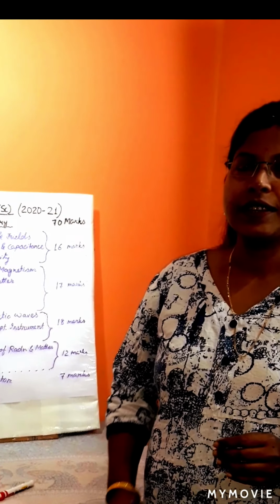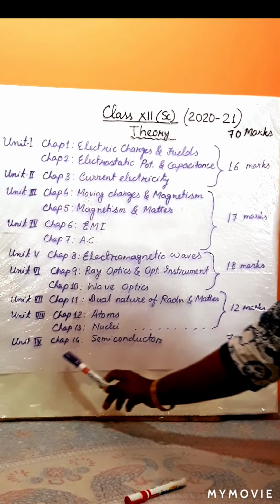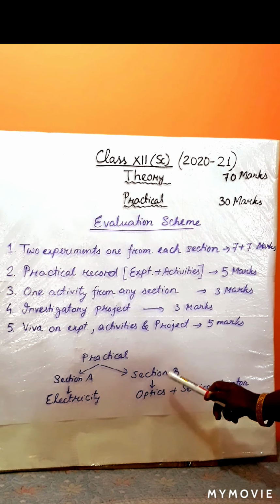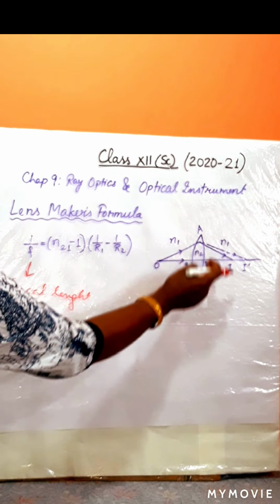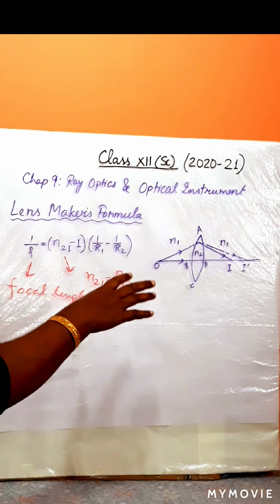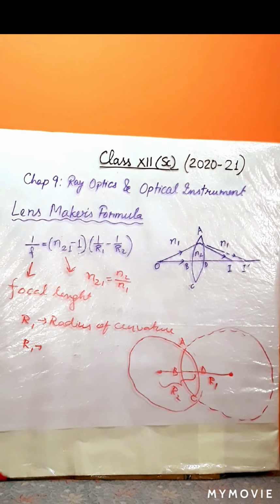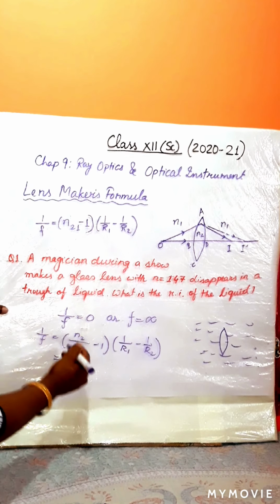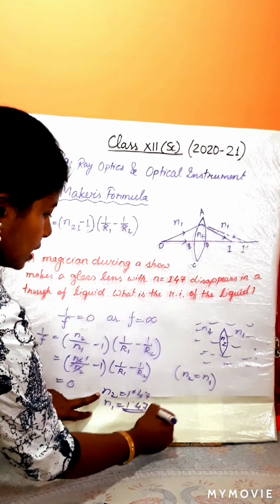Class 12- physics [1]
Syllabus breakup